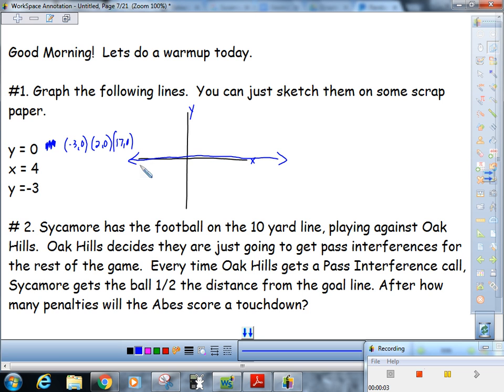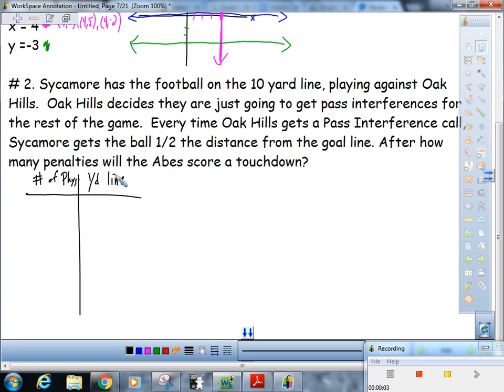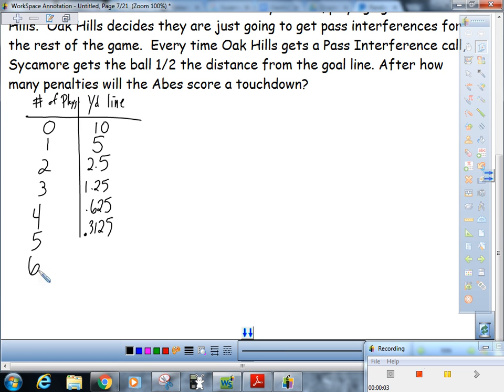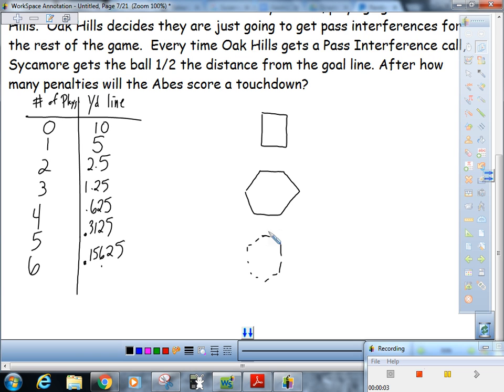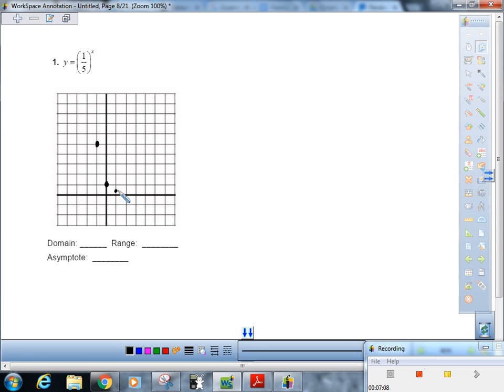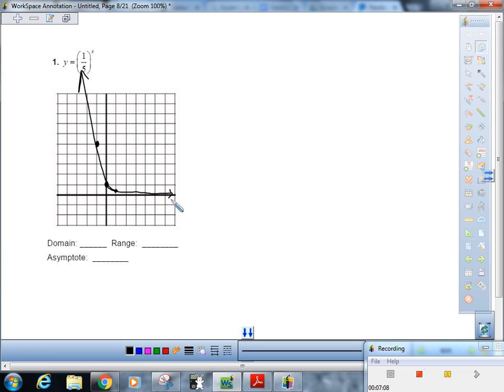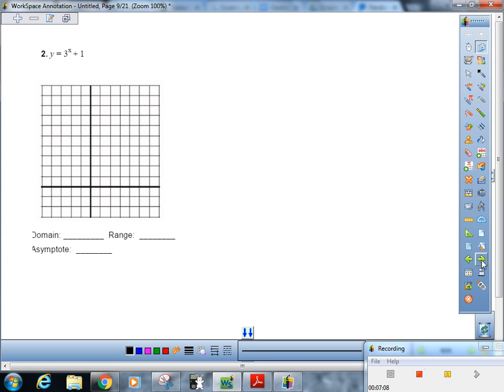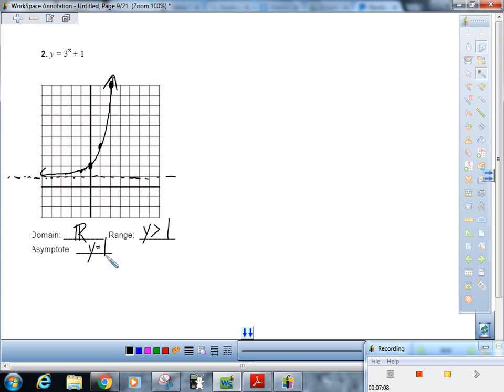dtc alg2 7 2 notes